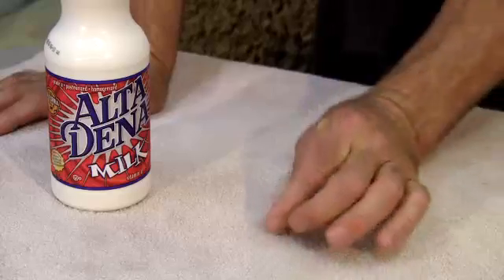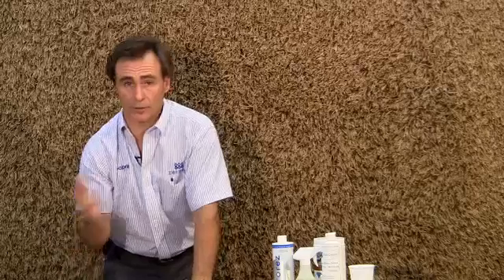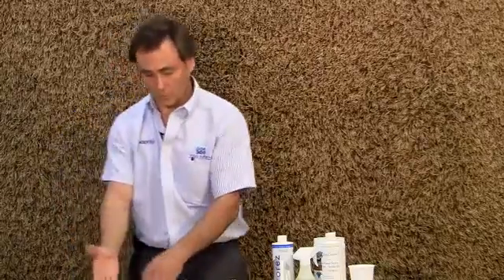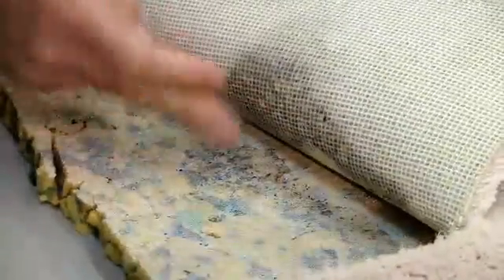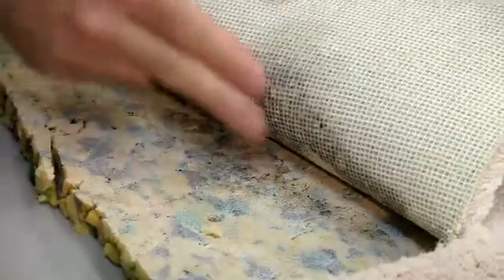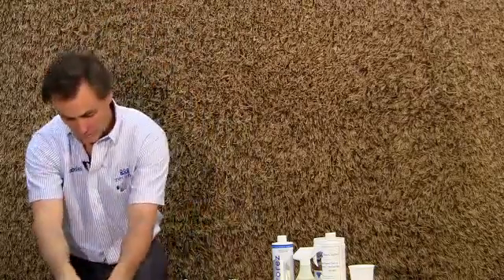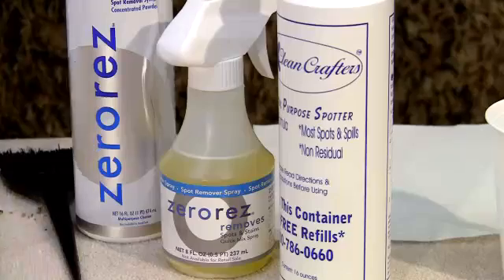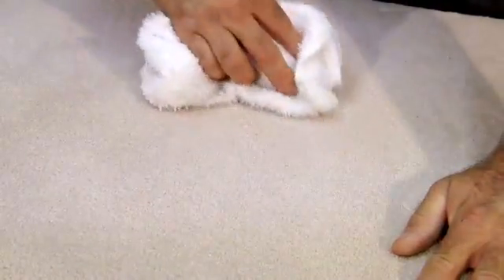Problems When Removing Stains From Carpet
Problems When Removing Stains From Carpet. Part of the series: Carpet Cleaning. When removing stains from carpeting you may run into one of a few different common problems. Learn about the problems when removing stains from carpet with help from a home repair specialist in this free video clip.